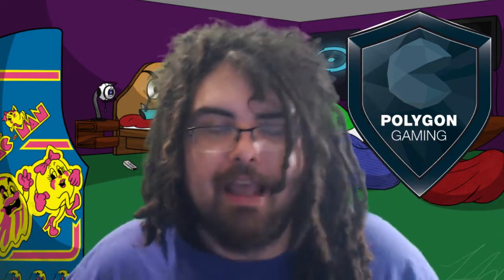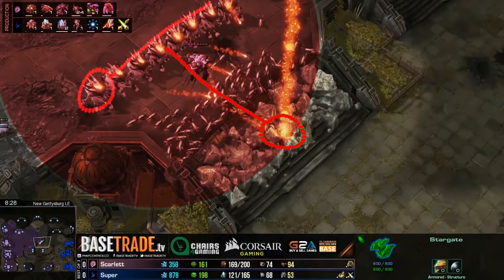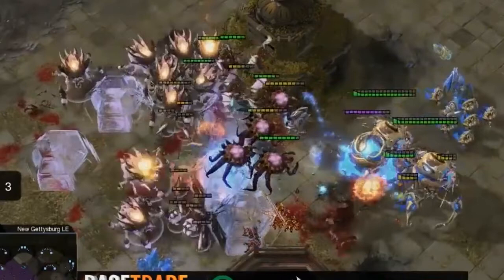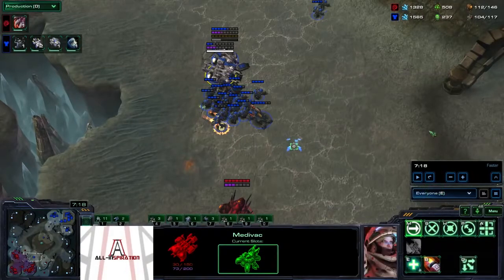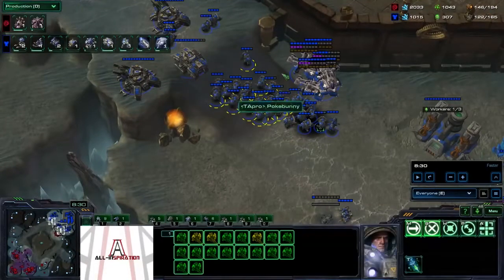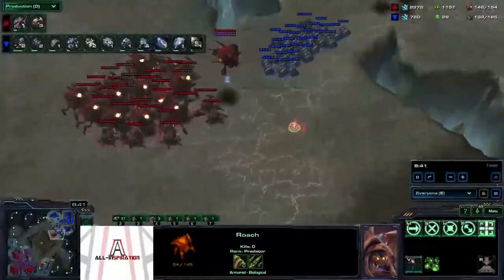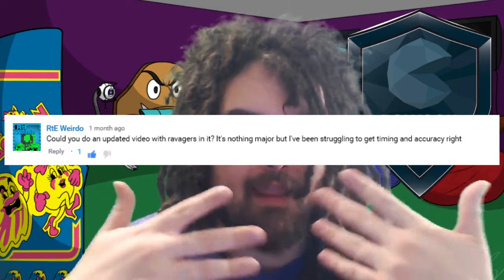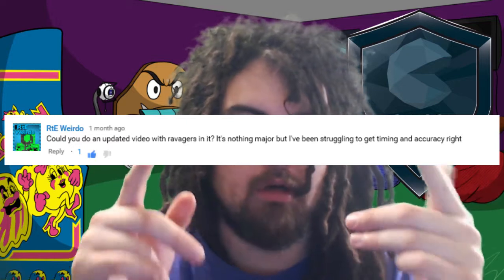Zone Control: Microing Ravagers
Ravagers are great units. They are one of the contributing factors which, for better or worse, have made the Swarm feel less Swarmy. A lot of players have recognized the necessity of their use, or at least the ability to use them if necessary.

Once you've accepted that Ravagers are a thing you should be knowledgable of, this is a great video for you. This video is about destroying the myth of Bile as damage and discusses more subtle advantages gained by use of the Ravager's ability.